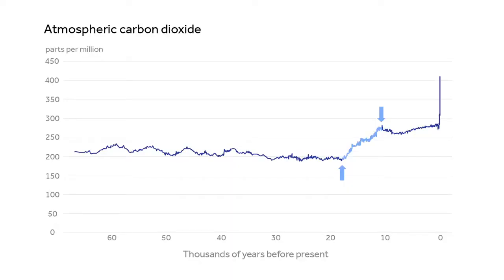Dr. Benjamin Strauss talks Climate Change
Dr. Benjamin Strauss helped develop what he calls the Carbon Skyscraper. He took a commonly accepted graph of carbon in the atmosphere at 60,000 years, which painted a stark picture of human-induced carbon activity in and of itself